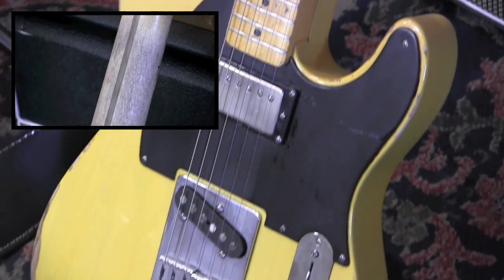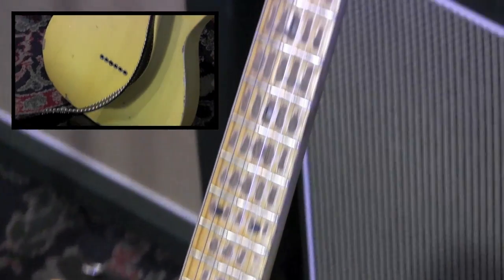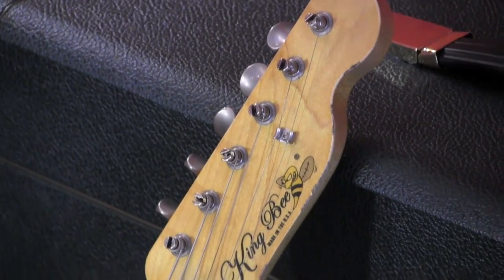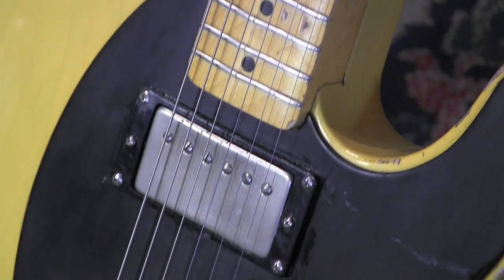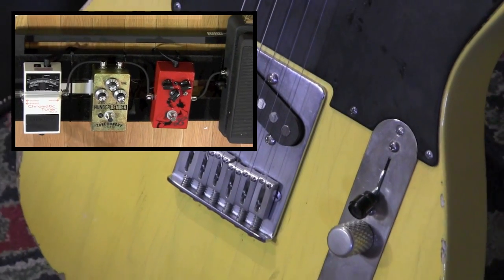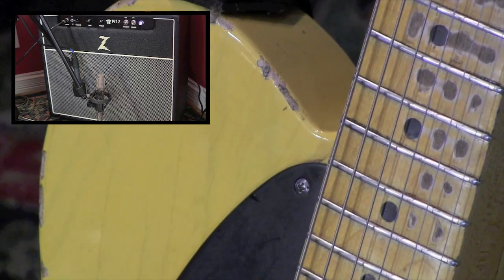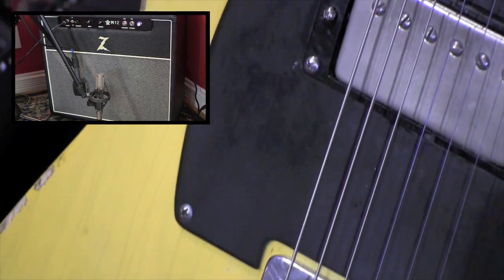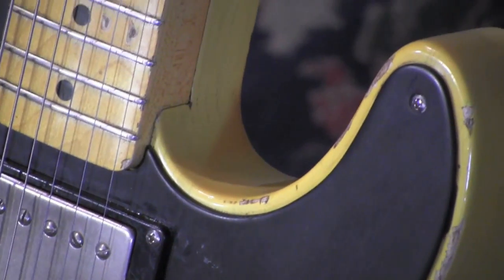Kingbee Guitars 'Haystack' Blackguard Tele with Rio Grande pickups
Another fine lady from the wizard at King Bee Guitars in Texas!  This one is feather light, relic'd just right, and mighty tight.  I love it! It has Rio Grand Muy Grande Telecaster Bridge pickup and Buffalo Bucker or Buffalobucker neck pickup.  Fat mids, and spongy bass with just the right amount of double secret twang.